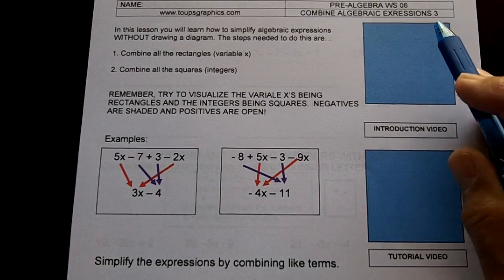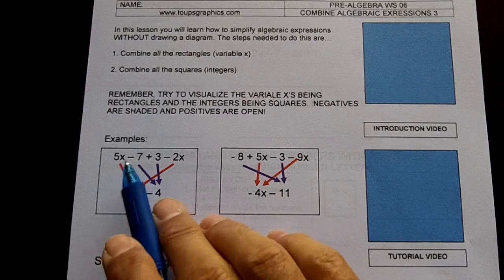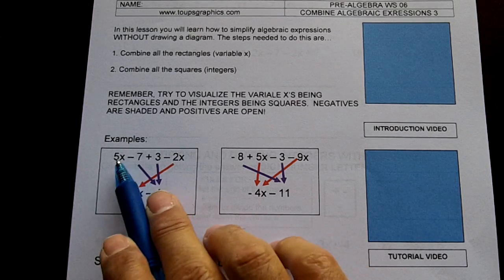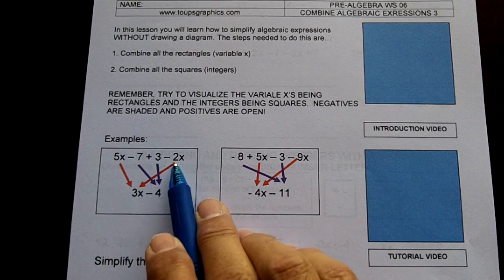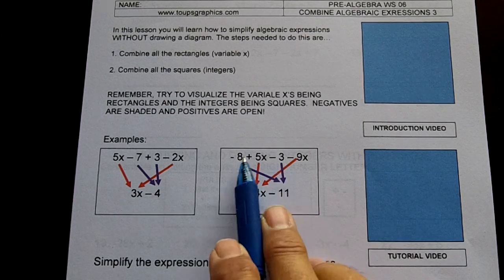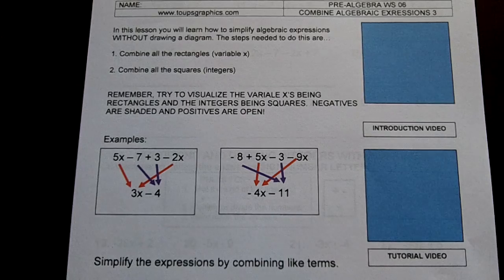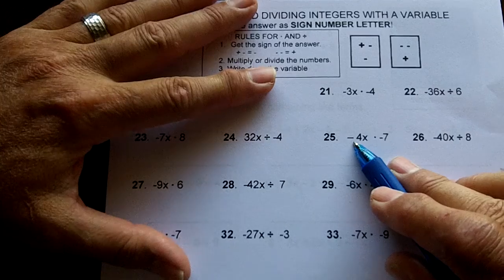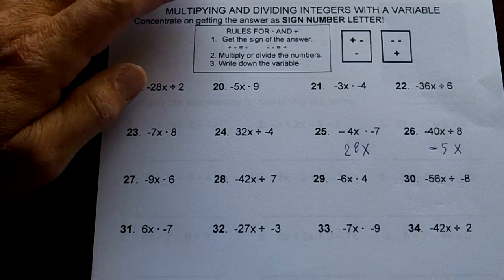PRE ALGEBRA WS SERIES 06 002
Tutorial video to the 7th lesson in the Pre Algebra WS Series